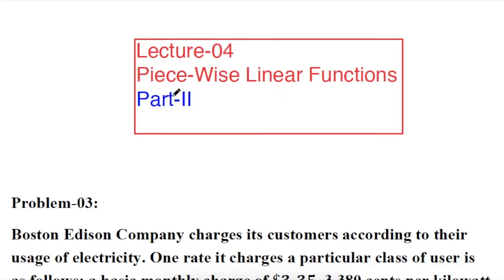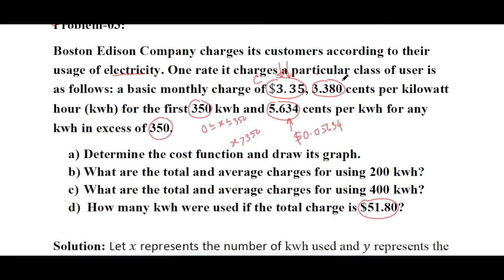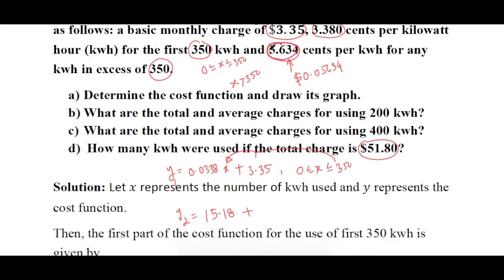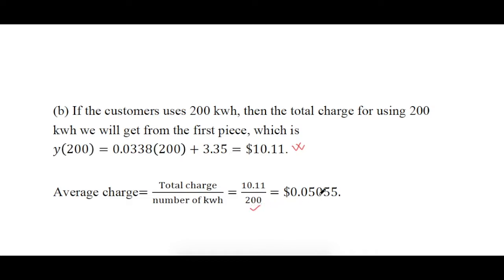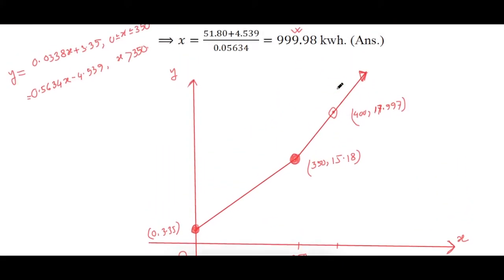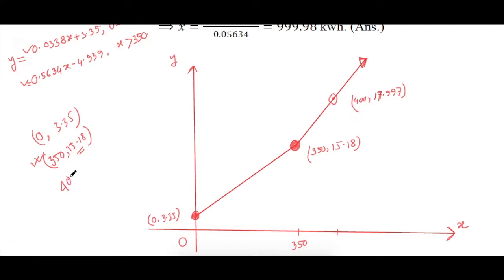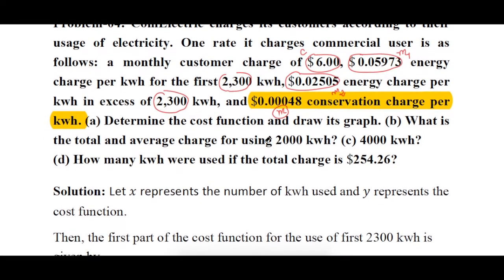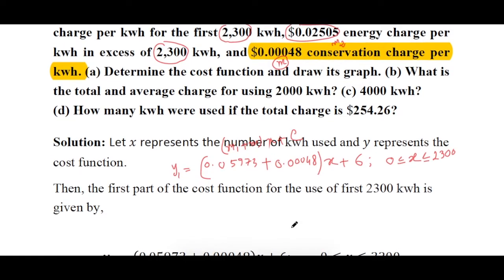Business Maths:Lec-04(Part-II): Piece-Wise Linear Functions(Part-II)Real Examples#Electricity Bill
Piece-Wise Linear Functions (Part-II) # Real Examples # Electricity Bill Calculations

This video will give you a clear understanding about the definition of Piece-Wise Linear Functions and Real Examples of preparing Electricity bill. This course specially design for the students of Business Faculty (BBA , Accounting, Finance, Finance and Banking, Management).